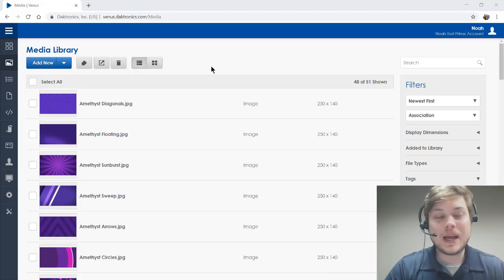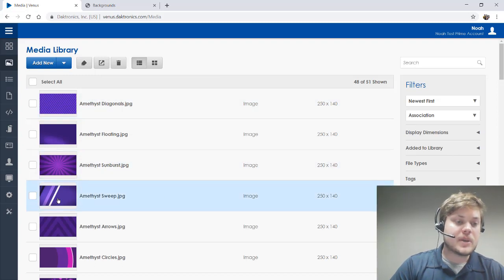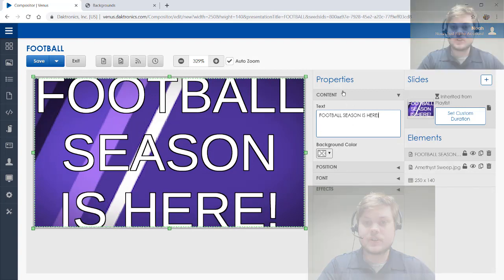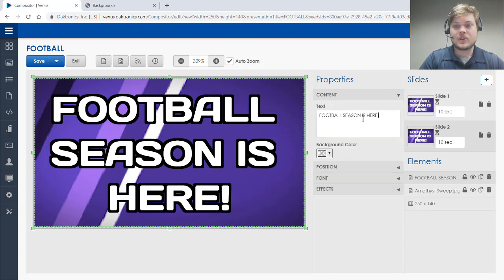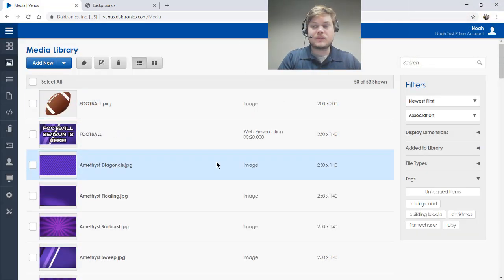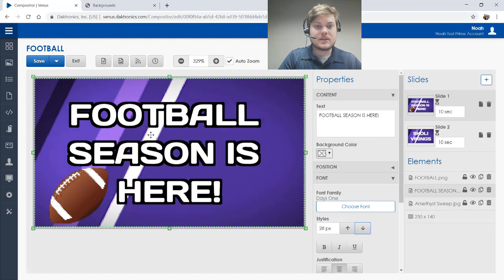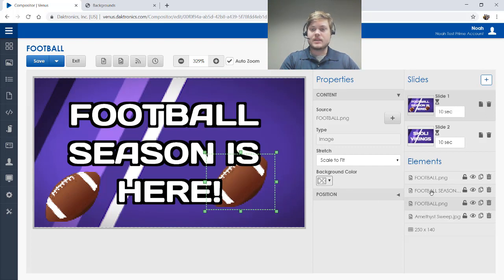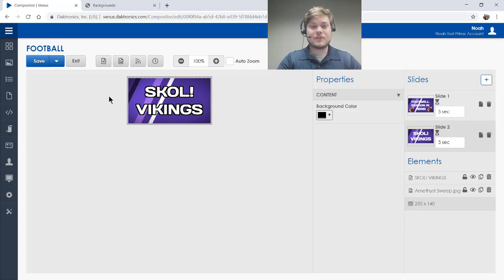Using Images in Venus Control Suite (Football Season!) - Daktronics